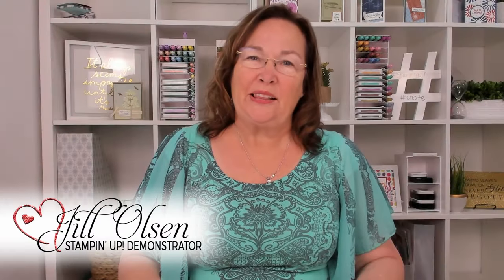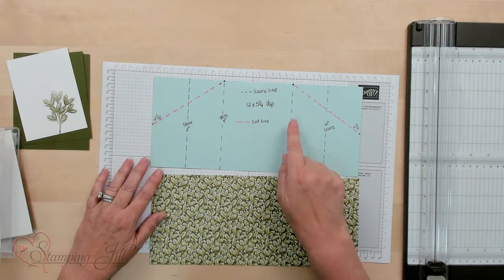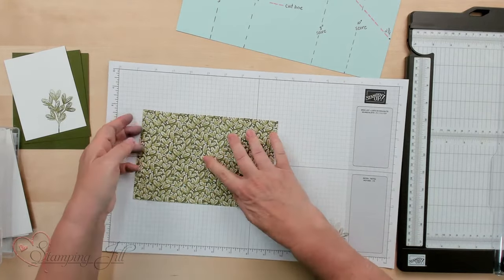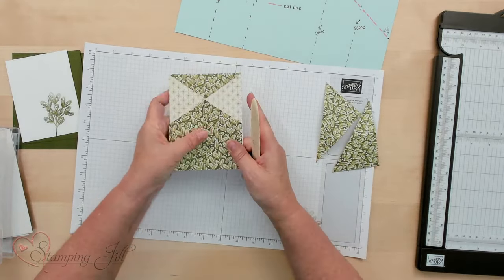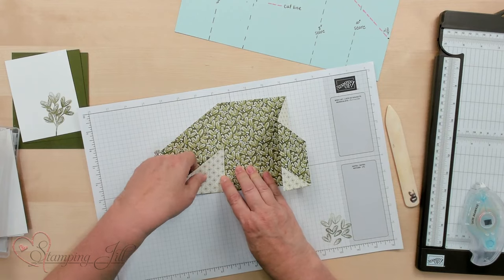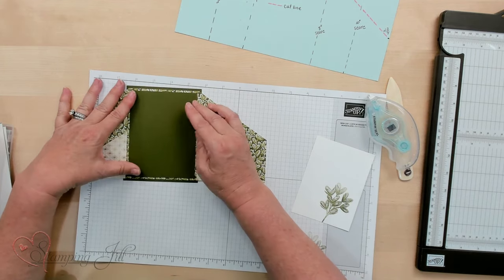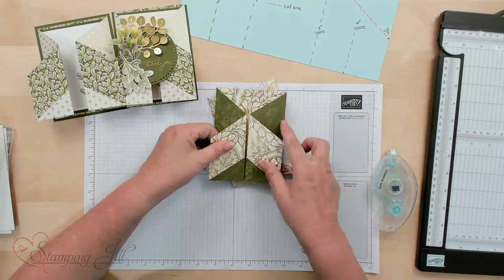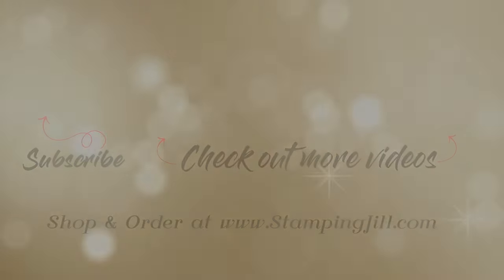Stamping Jill - Fun Fold Card Idea Using the Gate Fold 2.0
Stampin' Up! Demonstrator Jill Olsen demonstrates a new way to create using the Gate Fold. We received this idea from Frenchie Martin and was inspired to create some ideas and share it with you. Check out how easy you can create this fun fold card idea!

Wildly Flowering 12" X 12" (30.5 X 30.5 Cm) Designer Series Paper [163323]